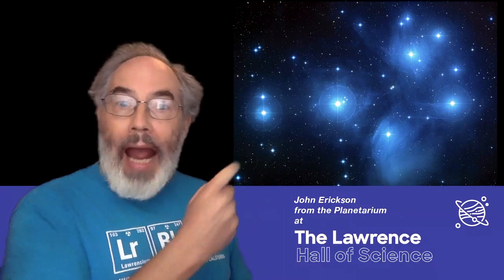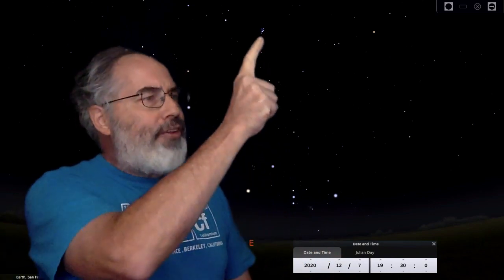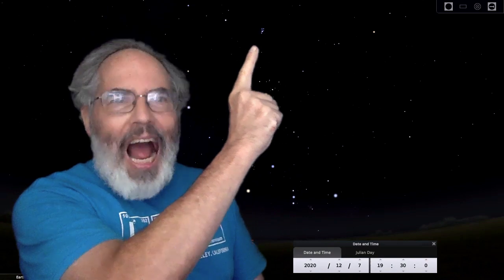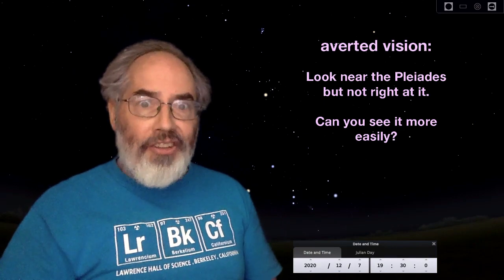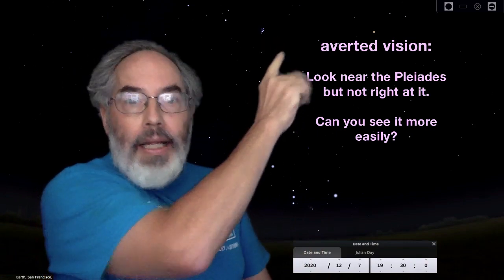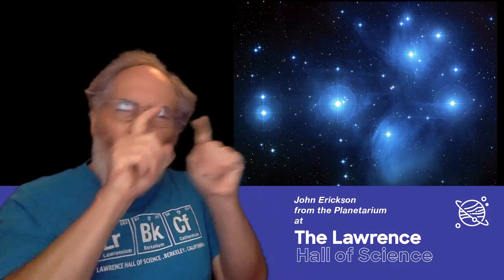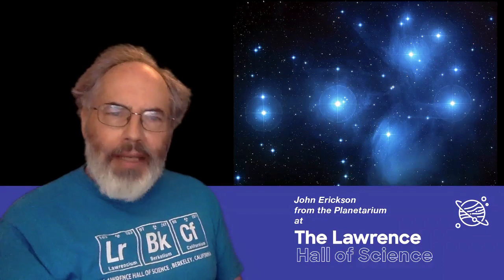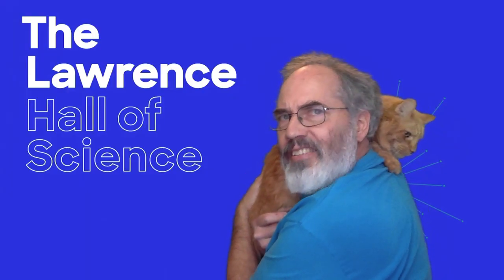The Pleiades Star Cluster—Some Tips for Observing: A Search the Sky Activity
The Pleiades is an easy star cluster to see, gracing the evening sky from November to mid-April.  Even though it is 125 light-years away, the cluster is easily visible without a telescope. Learn more about it and things to look for when you observe it.

If you'd like to support our mission to inspire and foster learning of science and mathematics for all, especially those with limited access to science during the COVID-19 pandemic please consider making a donation and becoming a member!
You can also buy science kits, toys, books and more at our online Discovery Corner Store!

“Closeup” image of the Pleiades from NASA, ESA, AURA/Caltech, Palomar Observatory